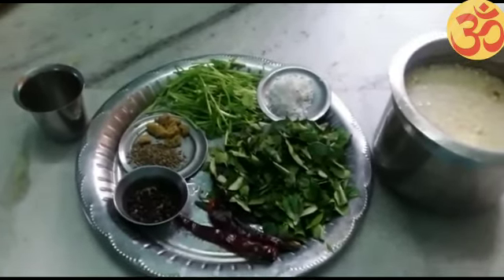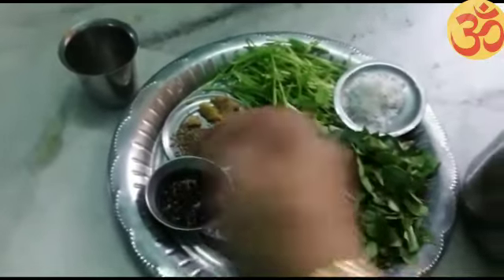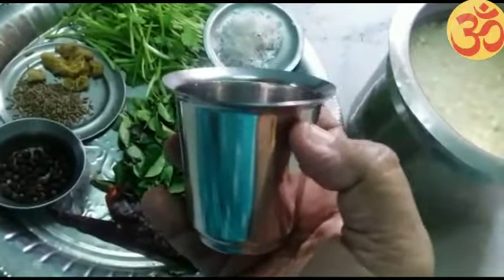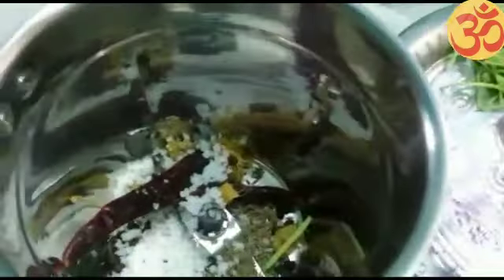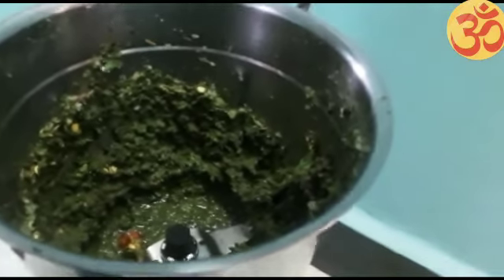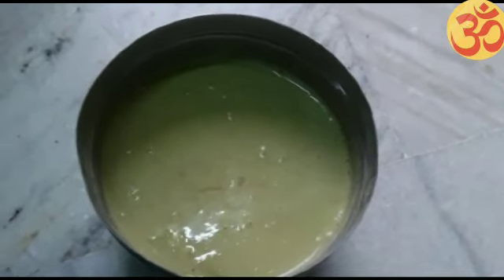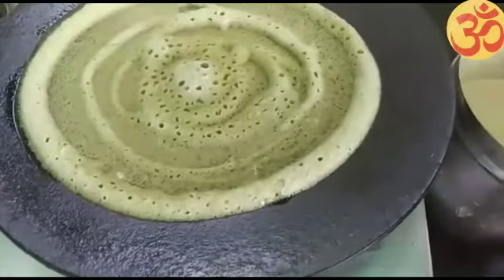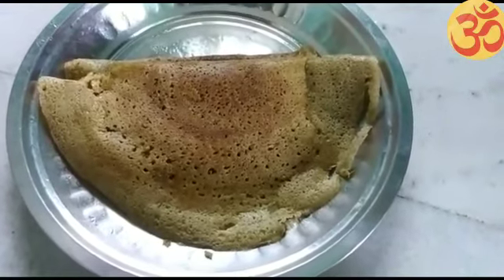karuvepalai & Kothamalli Steam Dosai | கருவேப்பிலை & கொத்தமல்லி தண்டு தோசை